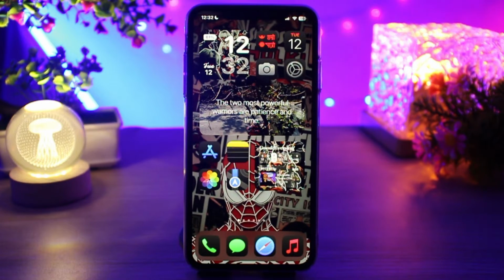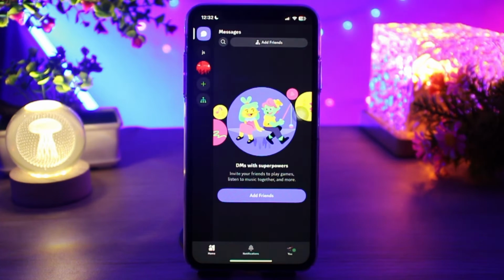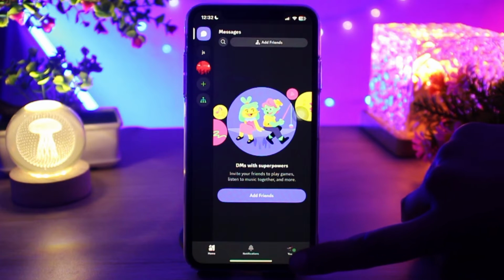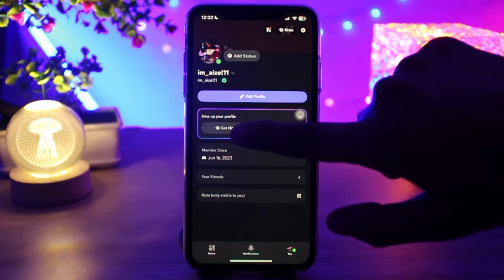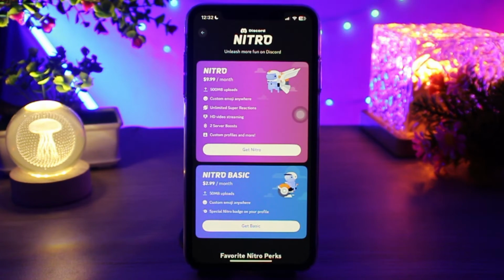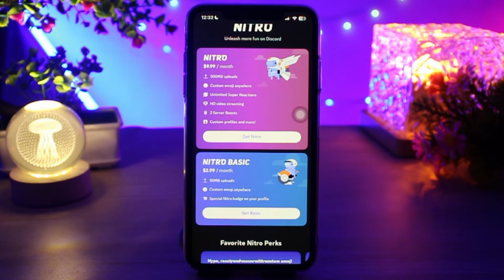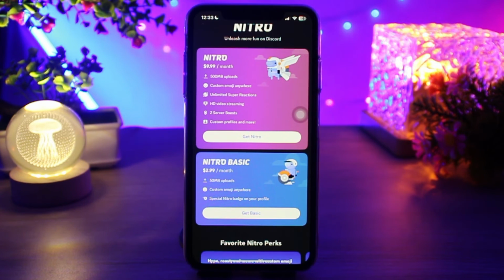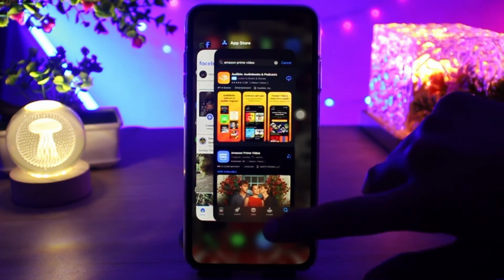Step-by-Step Guide to Get Discord Nitro on Your Account - Here's How - 2025